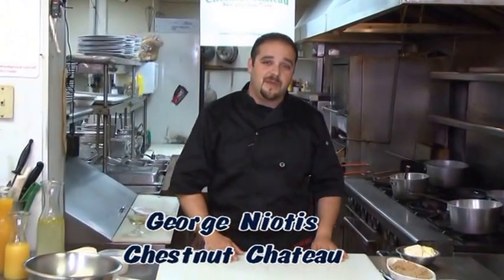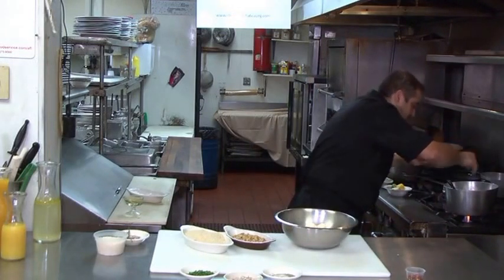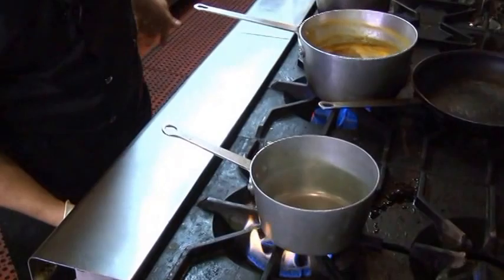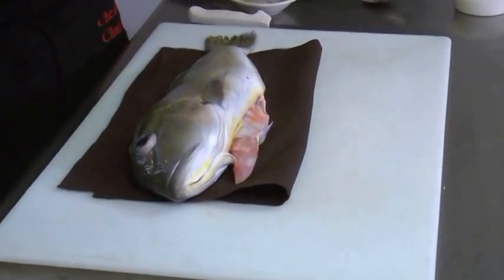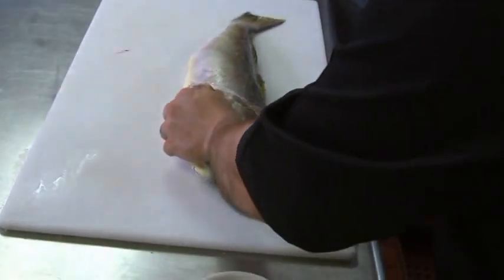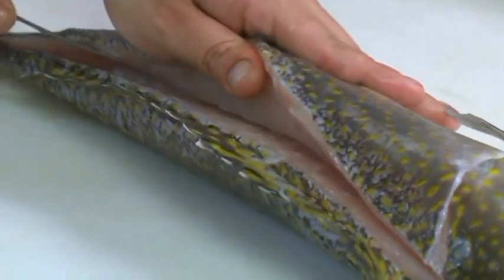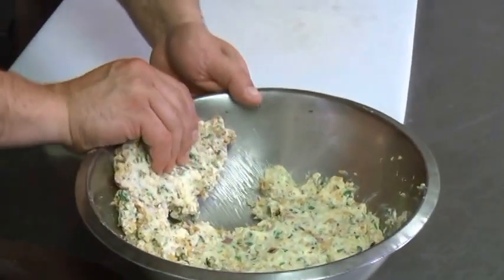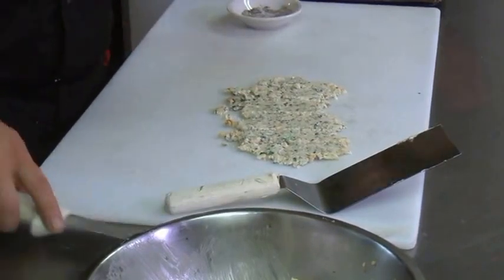Cookong With George SH39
UnionTV34's Cooking Show Series "Cooking With George" - Editor